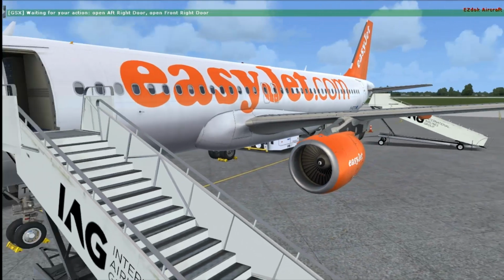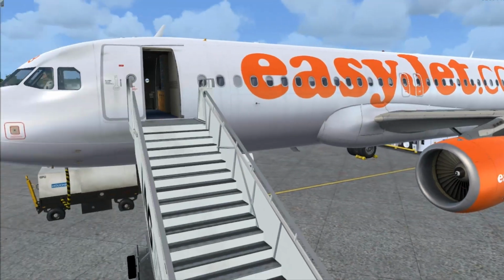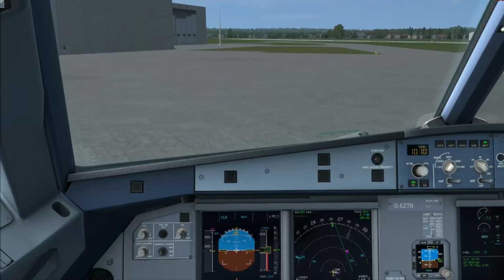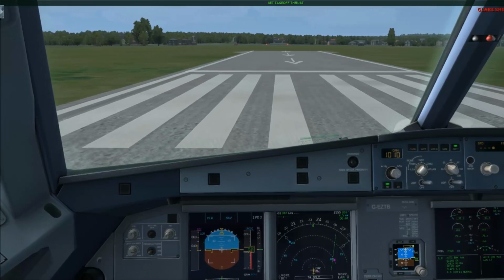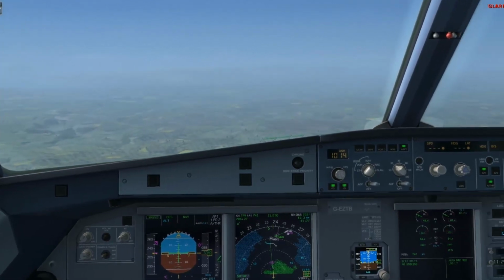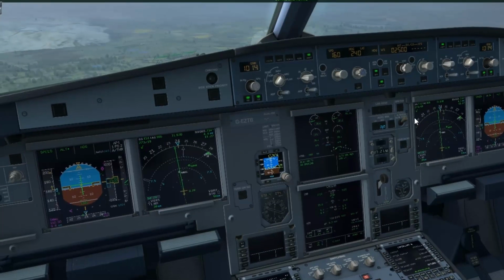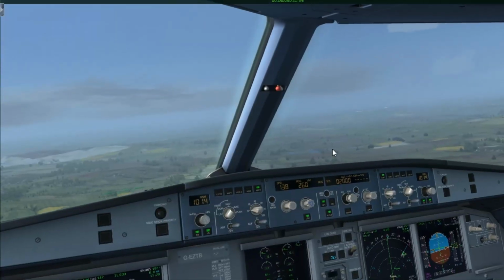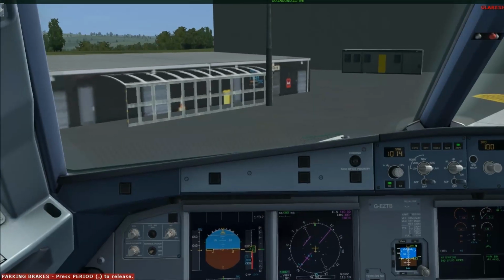FSX | Surf Shuttle | EGMC-EGHQ | A320 | EZY652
Hello guys...
Enjoy a 2 video series surf shuttle EGMC-EGHQ-EGMC
Easysim Virtuall: